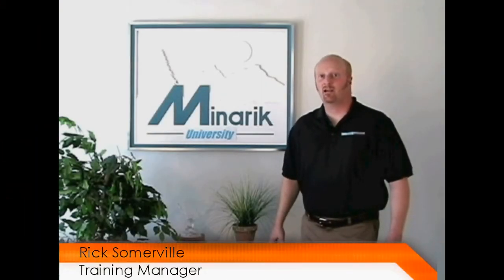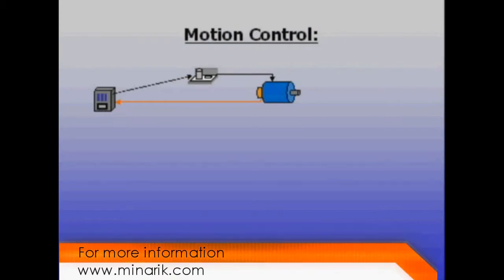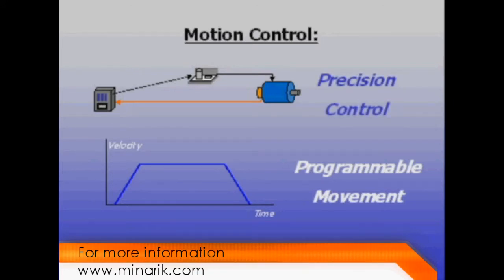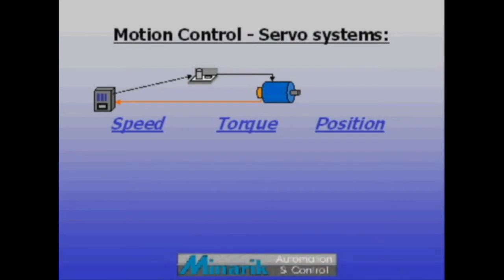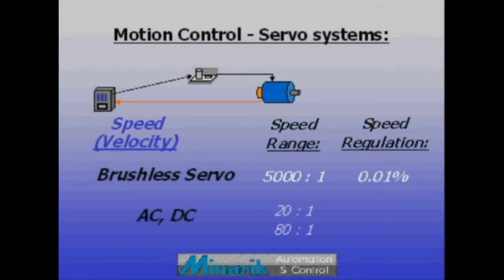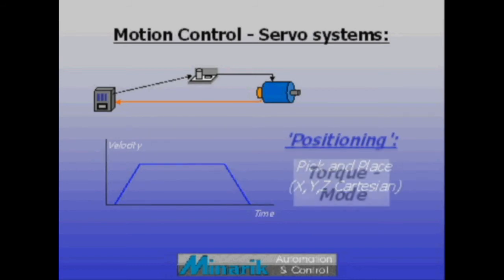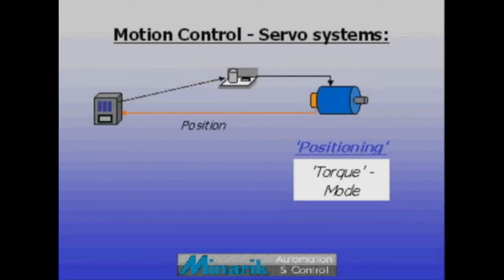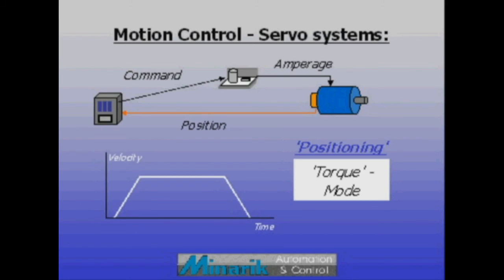Training in 60 Seconds - Servo Motion (Part 3/5)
Episode 24: Servo Motion (Part 3/5)